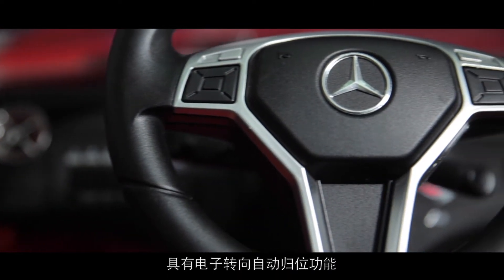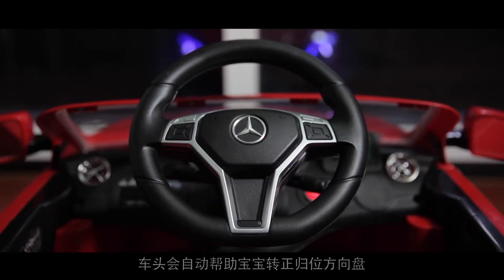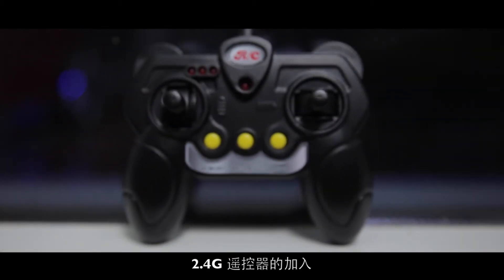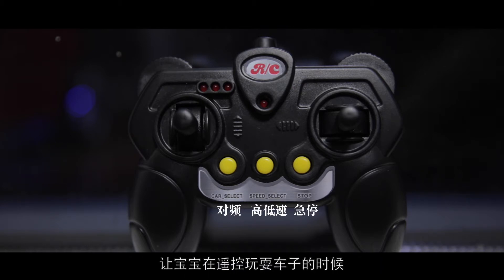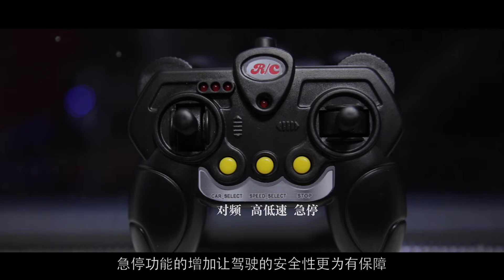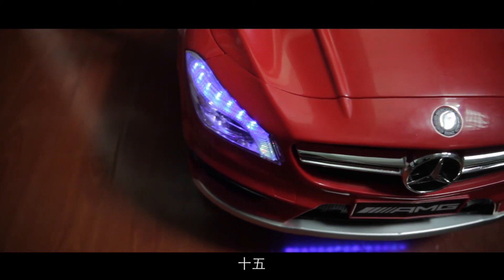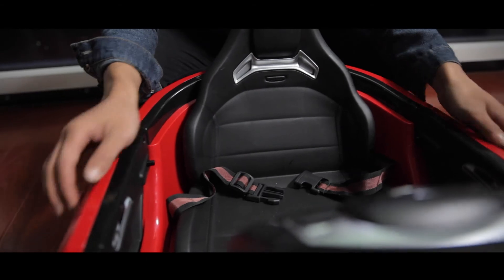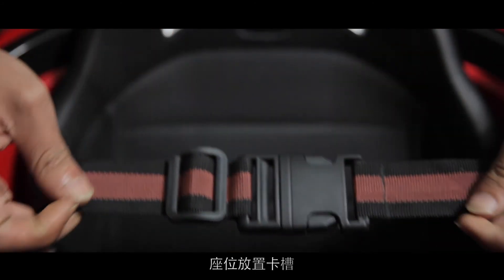MERCEDES BENZ Cla45 Ride on Toy Car Powered Wheels Mp3 USB 12v Battery